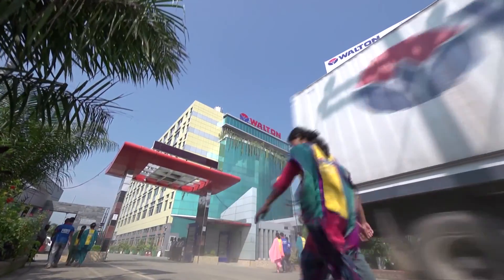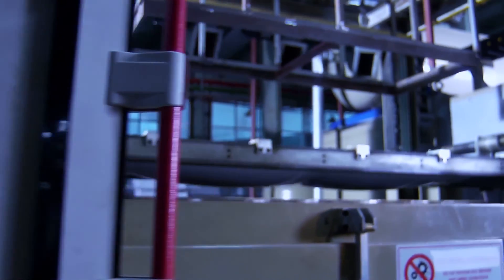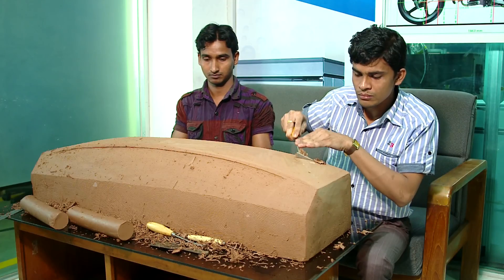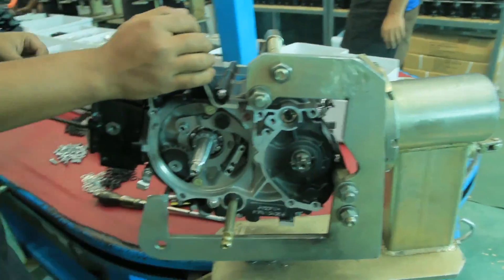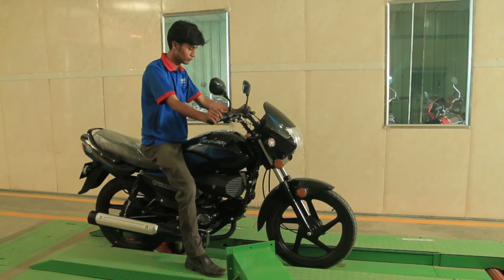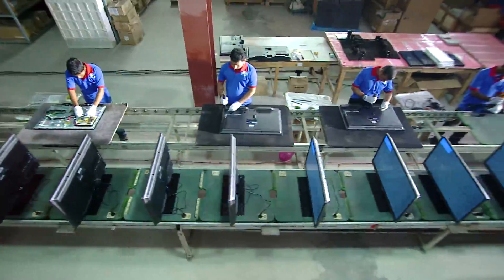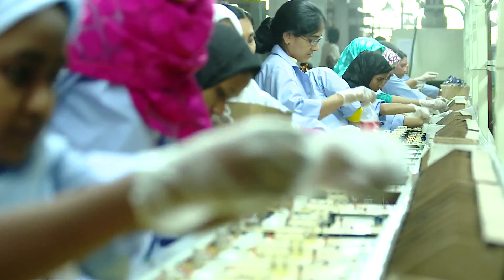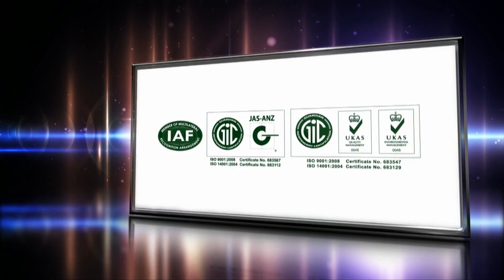WALTON Documentary (Production Process)